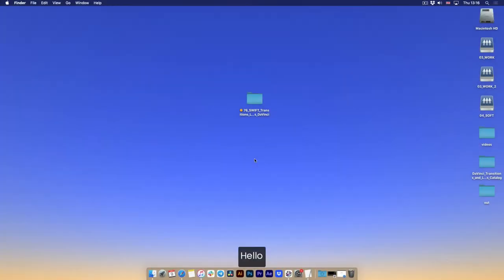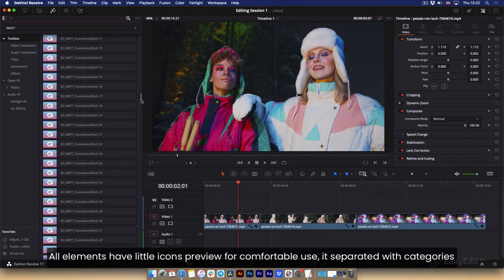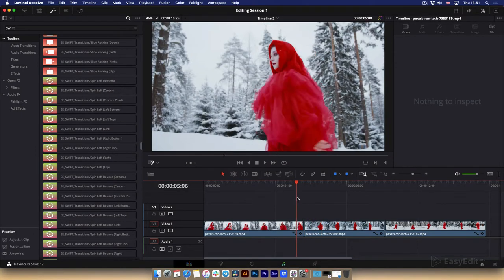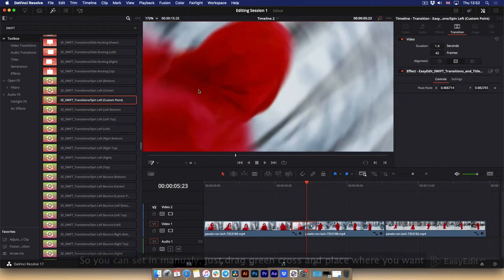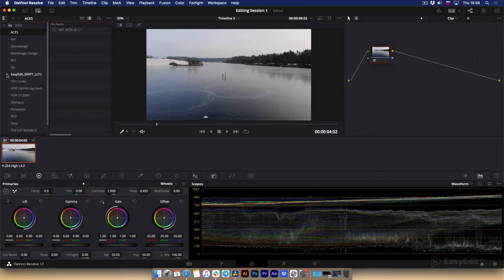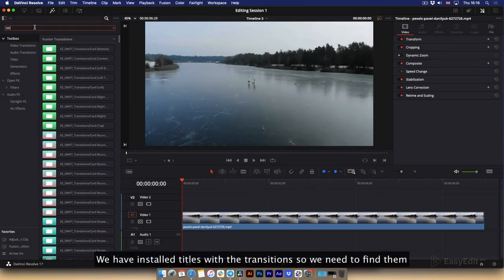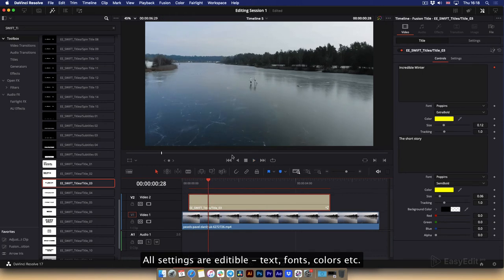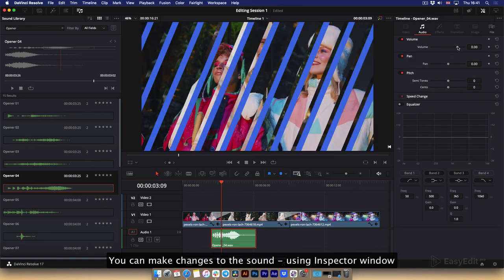How to Use SWIFT | Transitions, Luts and Titles | DaVinci Resolve Template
What is SWIFT?
1500+ Easy-to-use Davinci Resolve Templates: Transitions, Color Luts and Animated Titles!

More Templates for DaVinci Resolve, Premiere Pro, After Effects, Final Cut 🚀

Features and timing are down below👇

We have a special delivery for editors, who appreciate quality, simplicity and speed. This is why this pack of transitions is going to cultivate the idea of seamless cuts!
Natural and genuine, these Davinci Resolve transitions can improve your project to the level of highly professional editor.

Zoom, spin, glitch, glass, fade and many more transition effects are waiting for you inside! You can easily preview any element, choose from any resolution or framerate - SWIFT allows full adjustability and clean montage. Control the duration of animation. And the very special place of our pack belongs to the LUTs.

Timing:
00:00 - Intro
00:14 - Transitions - Installation
01:20 - Transitions - Import and Customization
02:15 - Transitions - Custom Point
03:39 - Color LUTs
05:20 - Text Presets
06:45 - Sound FX

FEATURES:
- 1500+ Scenes (Transitions, Luts, Titles, Text Presets, Sound FX)
- Any Aspect Ratio
- Any Framerate
- Custom Point (Zoom and Spin categories)
- Adjust Colors, Duration, Size and Position of shots
- New Categories: Burn Effect, Camera Focus, Overlays, Camera Viewfinders, Drone Interface
- Tutorials Included
- Sound FX
- Quick preview for all scenes
- Free Updates & 24/7 Support
- Well Organized & Fast Rendering
- Easy for Beginners
- Davinci Resolve Version 18 and above
- Davinci Resolve Unique Product

These are transitions you have never seen before! We can rely. SWIFT has entered the game.